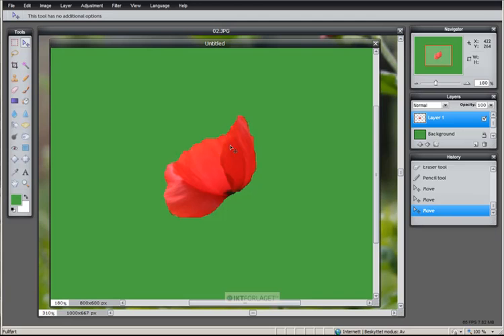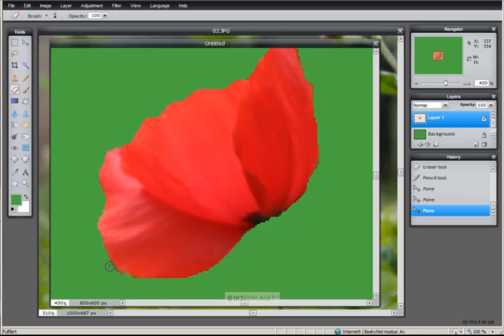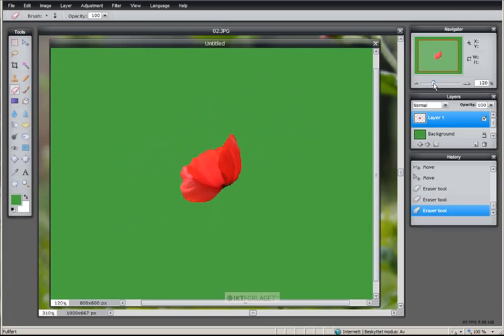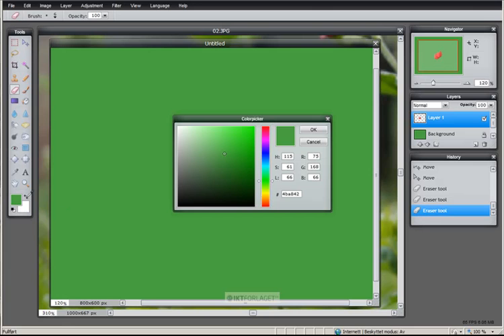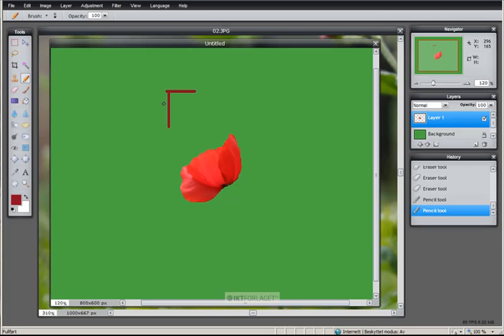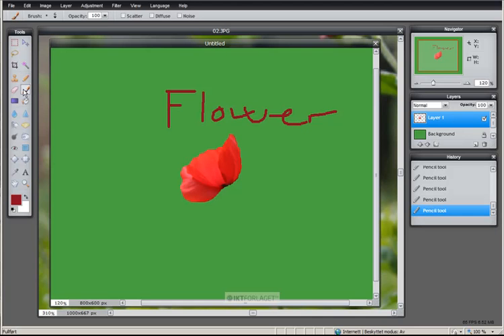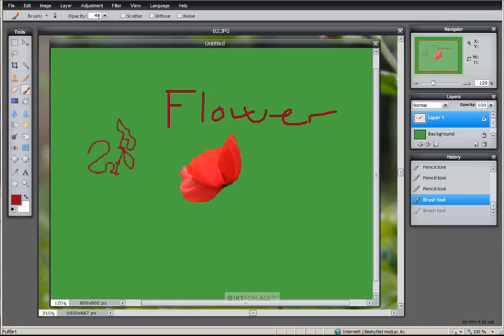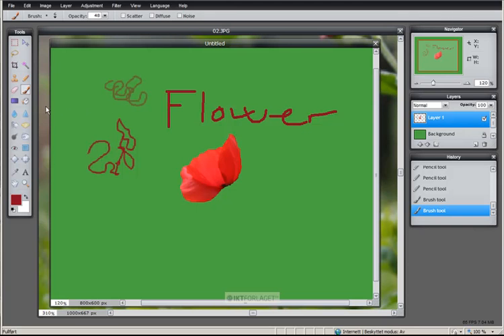14 Toolsbox 05 Pencil and Brush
Pixlr Phot EDITOR